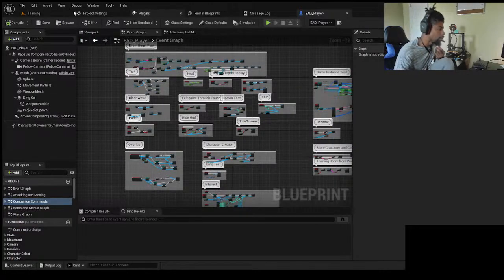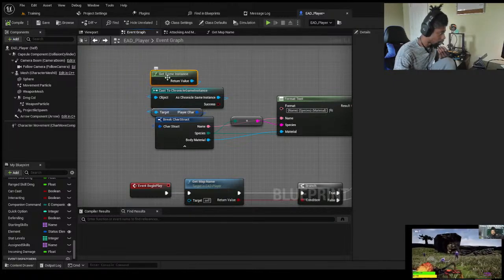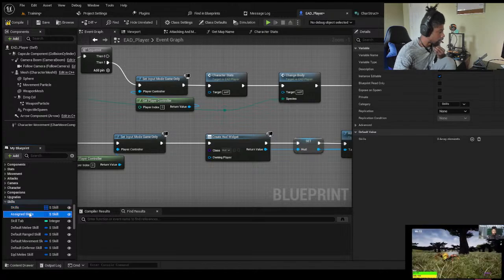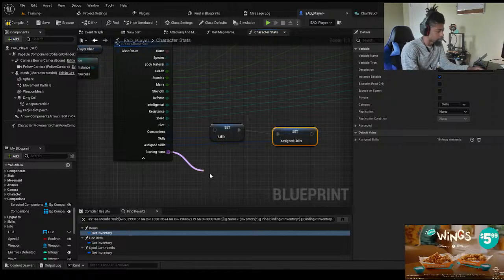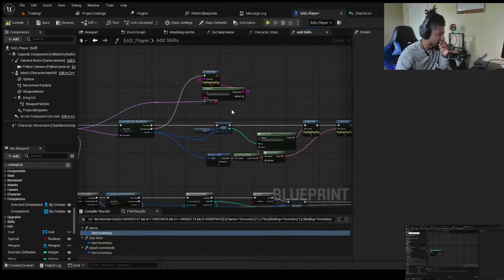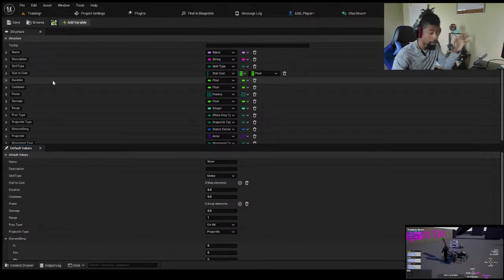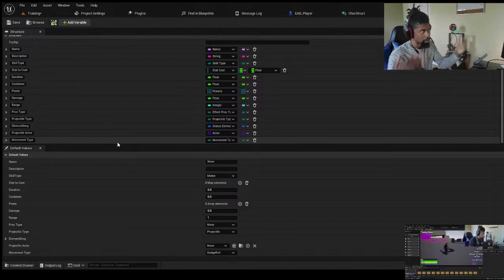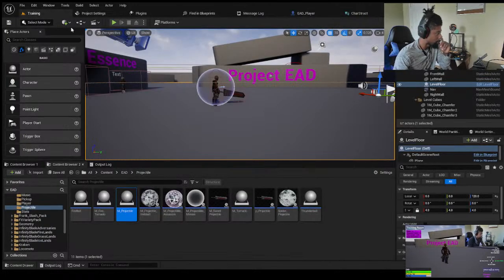Project EAD - Unreal Engine 5 Devlog Pt.3: The Player Character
In This Video I am giving an breakdown of the Player character in my game Project EAD.

Check out Project EAD on Facebook and Gamejolt